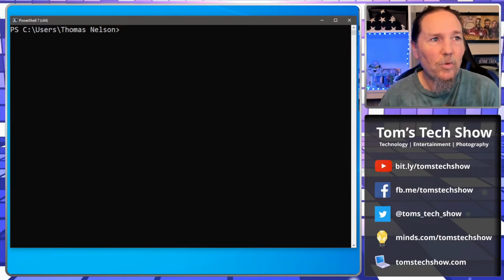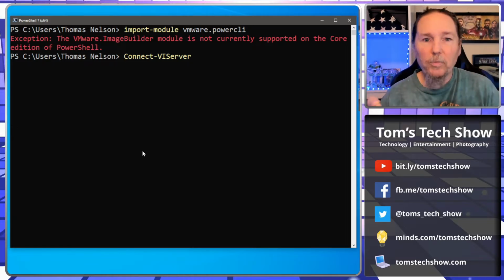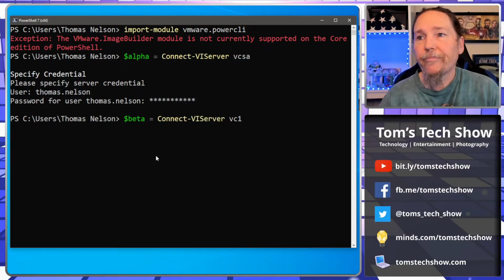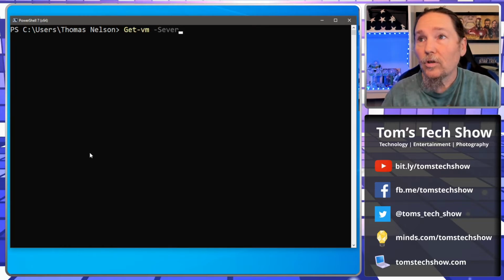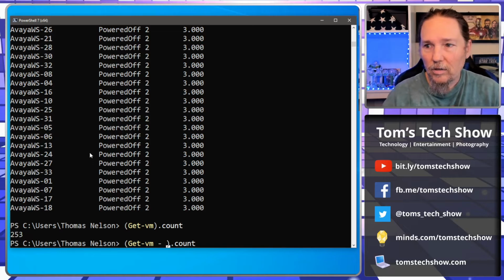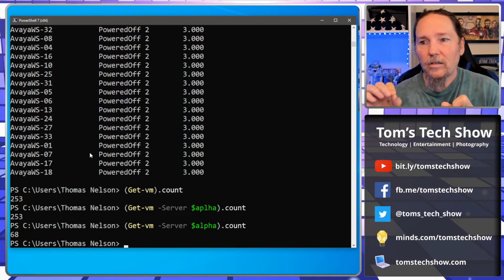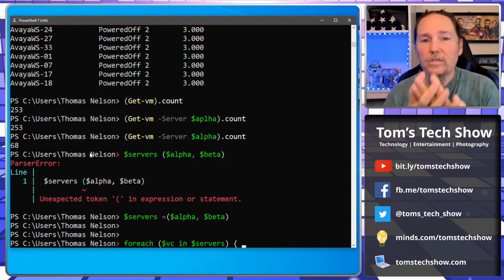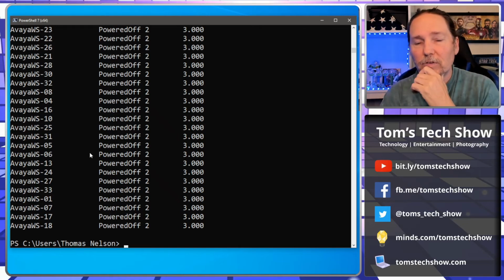Connect to Multiple Virtual Center Servers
Using Multiple VMware Virtual Centers with PowerShell

0 - SHARE THE VIDEO!

eBay Store